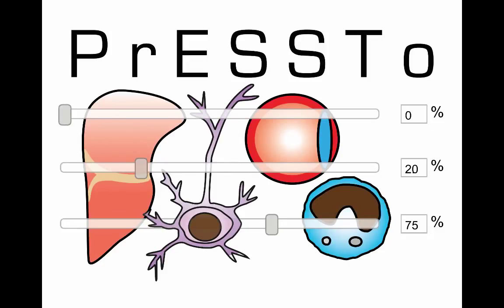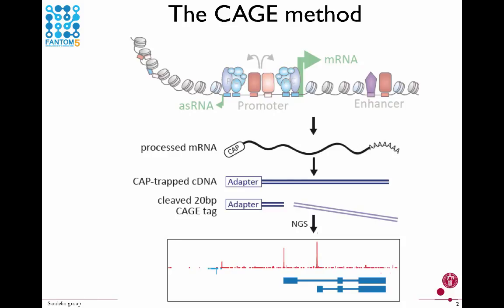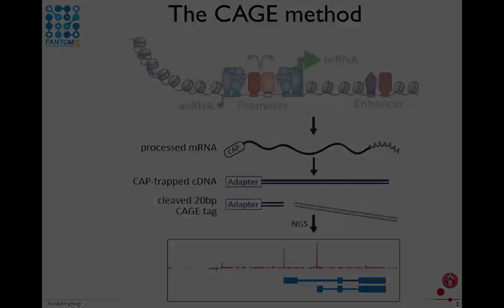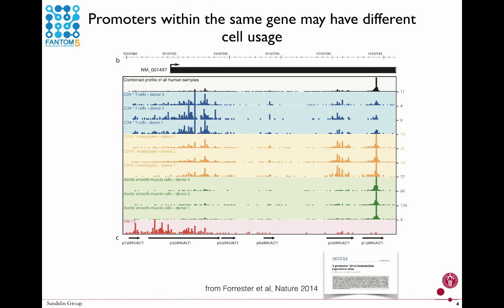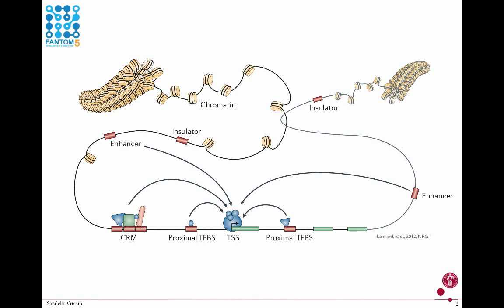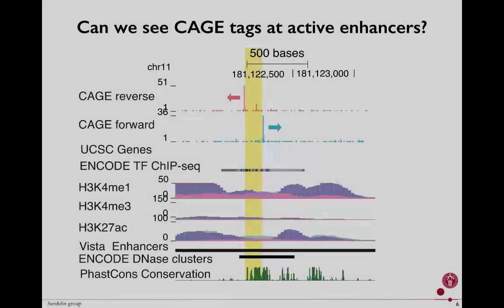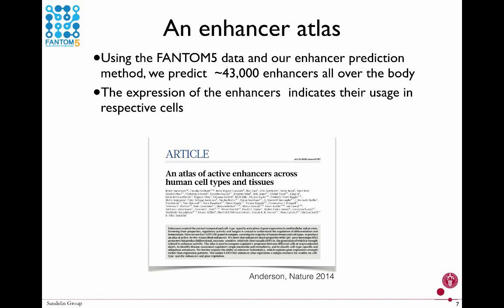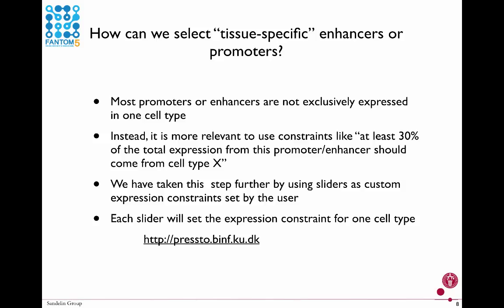PrESSTo Introduction and Background Research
PrESSTo: the promoter and enhancer slider selector tool is a web tool and database of promoters and enhancers obtained during the FANTOM5 project.

Main promoter and enhancer publications:
- The FANTOM 5 Consortium and the RIKEN PMI and CLST (DGT), Nature 507, 462–470, doi:10.1038/nature13182

- Arner et al, Science vol. 347,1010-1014, doi: 10.1126/science.1259418

- Andersson et al, Nature 507, 455–461, doi:10.1038/nature12787